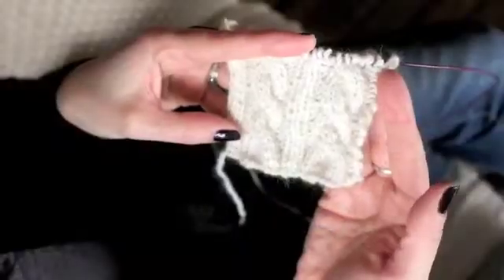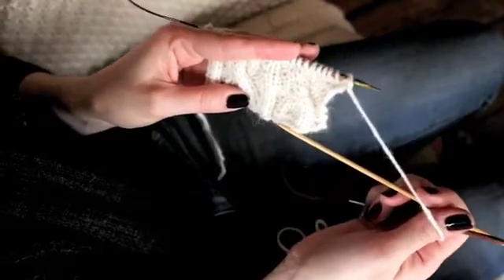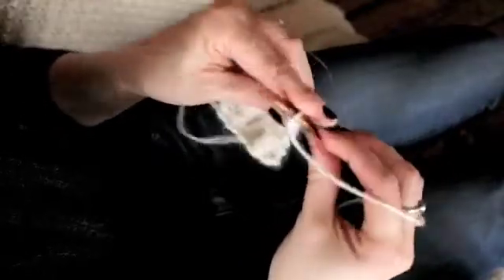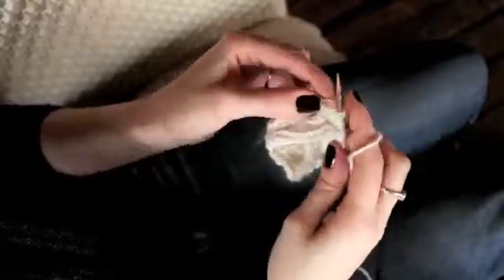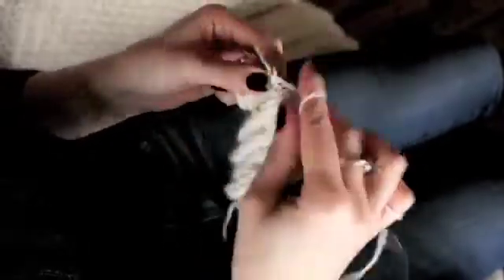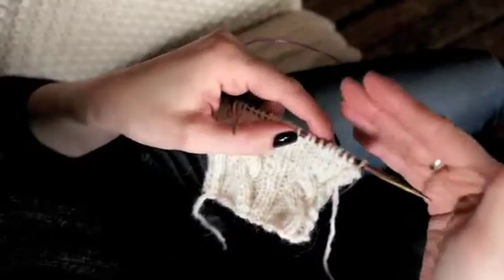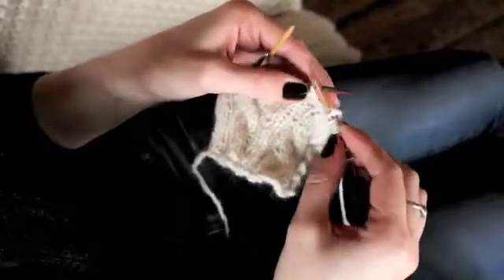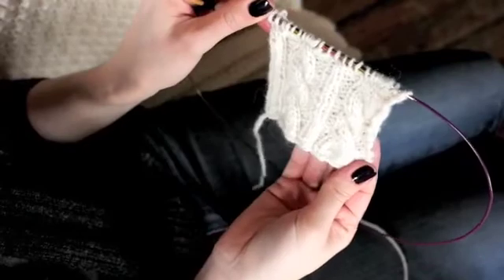Knitting Tips from Toft Alpacas: How to knit a cable stitch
A Toft Knitting Tip on how to knit a basic cable knitting stitch.